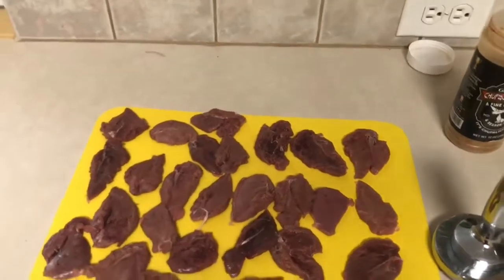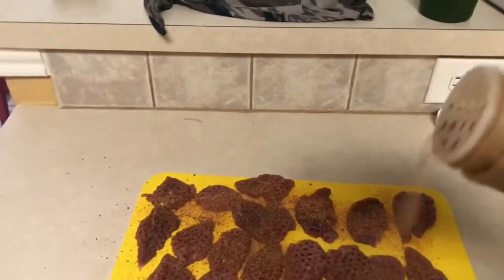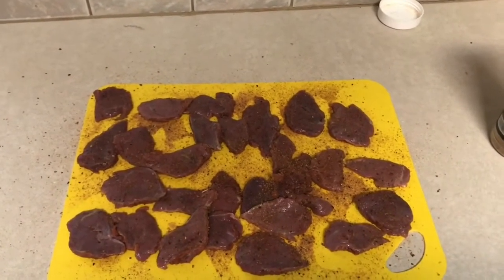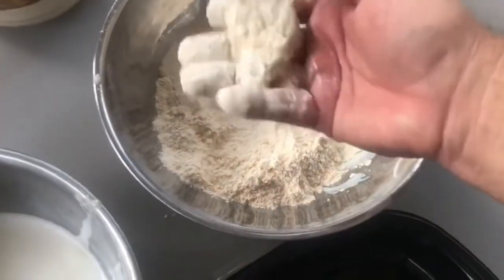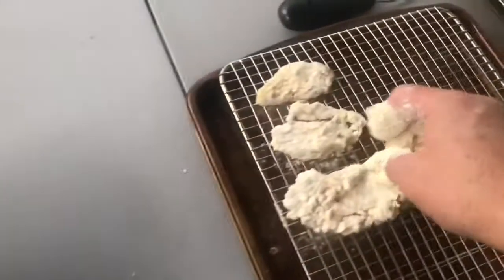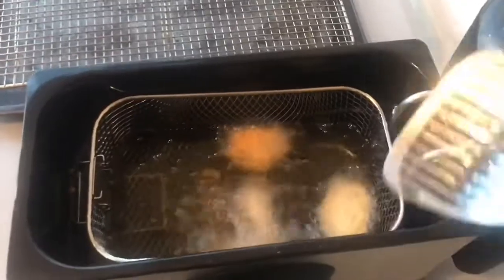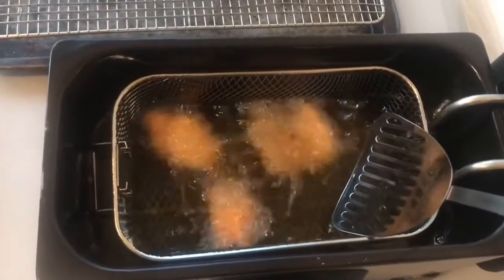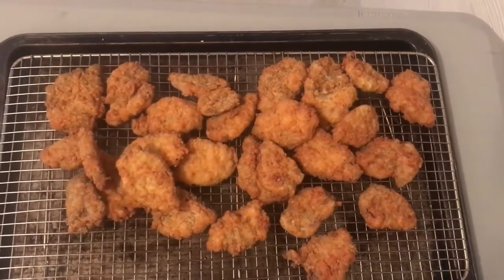Chicken fried dove recipe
Ingredients
1 lb dove breast
1 cup flour
1 cup Louisiana fish fry seasoning
2 Tlb baking power
1 cup buttermilk
1 egg
Instructions
1. In a bowl, combine the buttermilk and egg. whisk well
2. In a separate bowl, combine the flour , Louisiana  fish fry seasoning  and baking power
3 use a deep fryer or a case iron skillet  heat oil until temperature reaches 350F
4. Pick a piece a meat and dip it into the wet batter and then into the flour mixture and then repeat.
5. Fry the dove meat for 2 to 3 minutes or until golden  brown